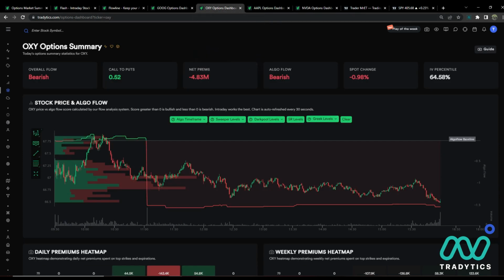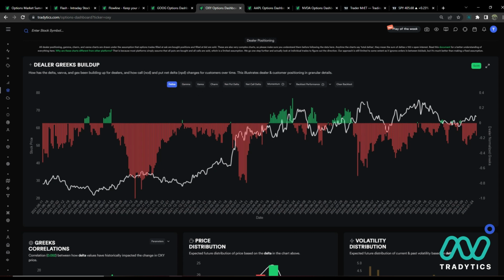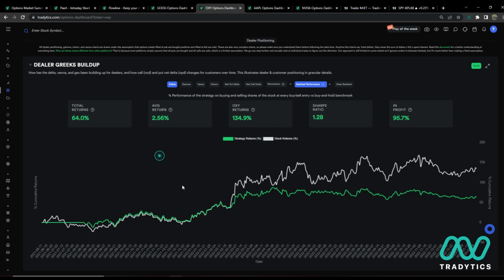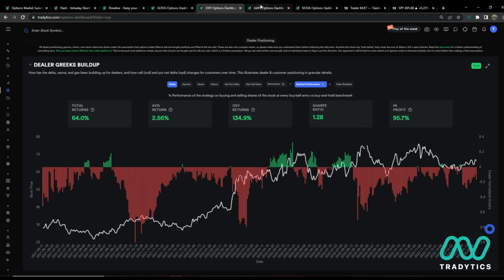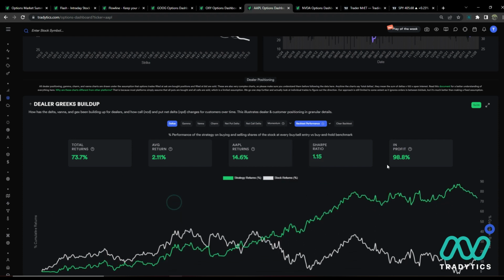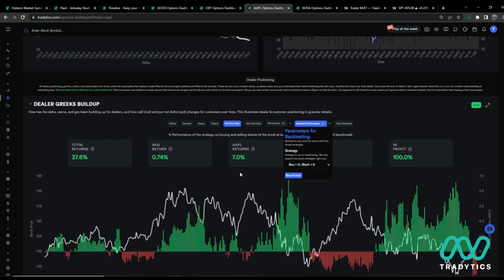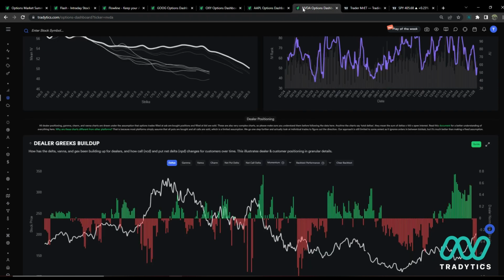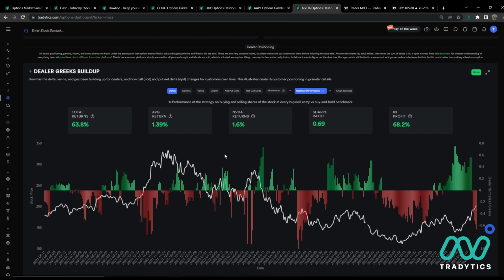Build Market Winning Strategies using Tradytics Dealer Positioning Backtester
Understanding Dealer Greeks Buildup and Customer Positioning can be a bit daunting at first. Taking the time to understand these, and then using the backtesting tool is important to help find winning strategies. Each ticker may behave a bit differently (give varying results) depending on what criteria you have entered into the backtest. Best practices is to find the one that works best for each ticker, then add your TA/Charts on top of that knowledge!